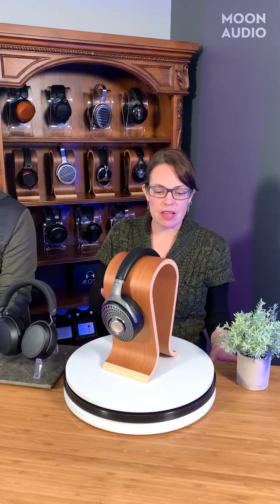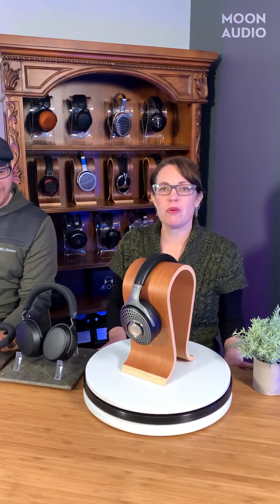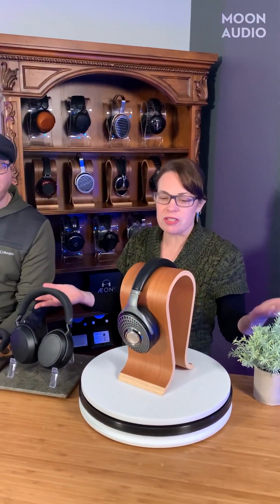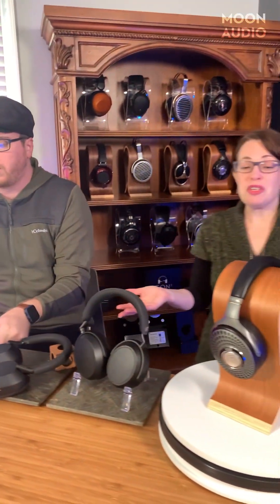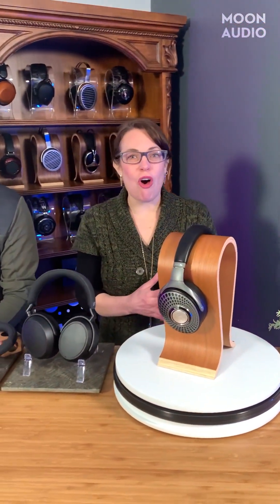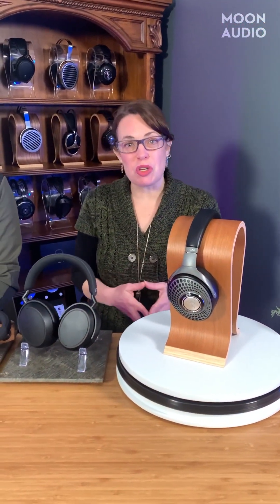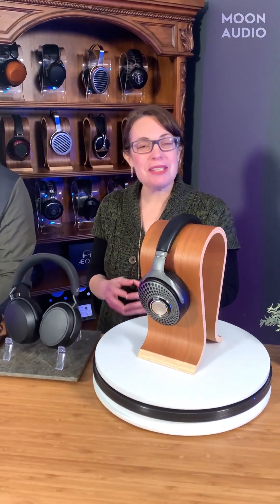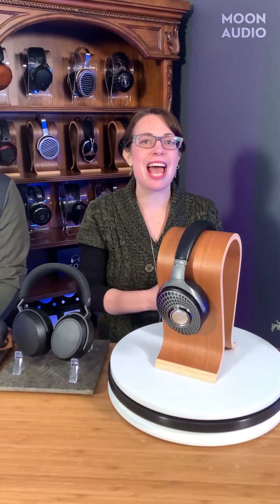Why Bluetooth Codecs Matter with Wireless Headphones | Drew's Audiophile Tech Tips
Welcome back to Drew's Audiophile Tech Tips as Ricky and Sara fill in this week! Watch this video to find out why Bluetooth codecs matter when it comes to the quality of your wireless headphones. Learn about SBC, AAC, aptX and LDAC codecs and how they impact your listening experience.